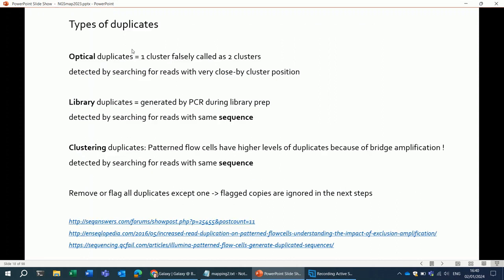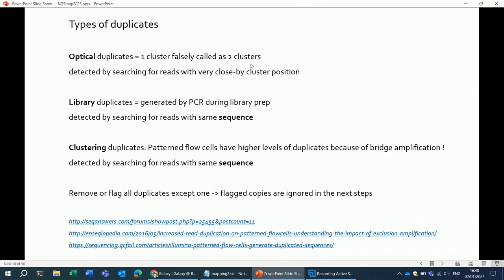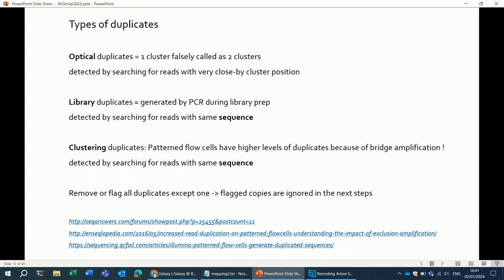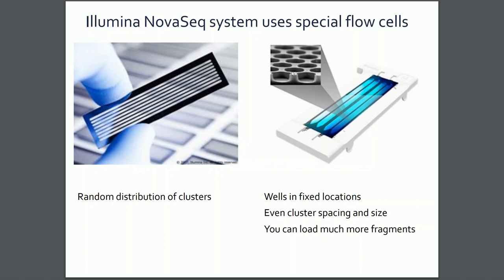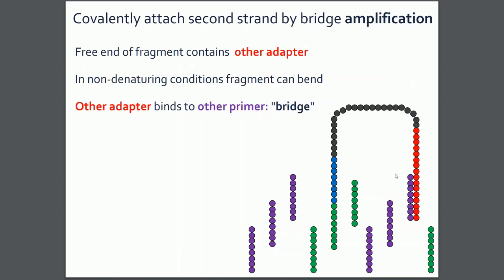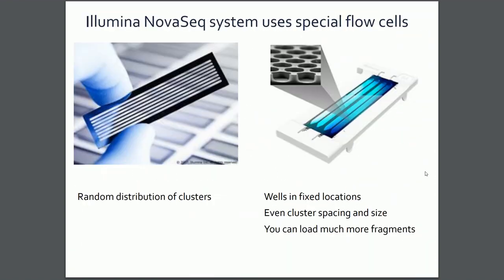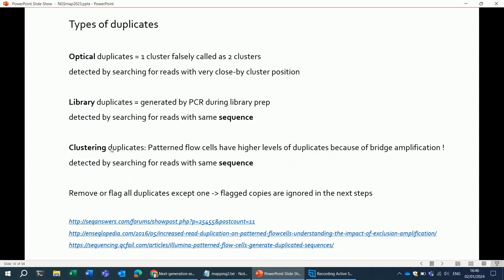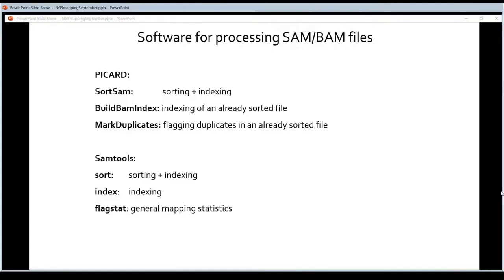VIB Tech Training: DNASeq mapping: origin of duplicates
origin of duplicate reads in NGS